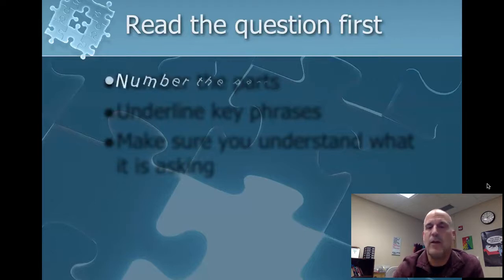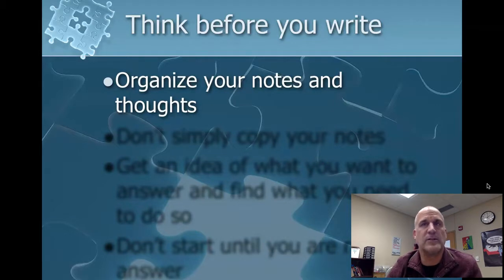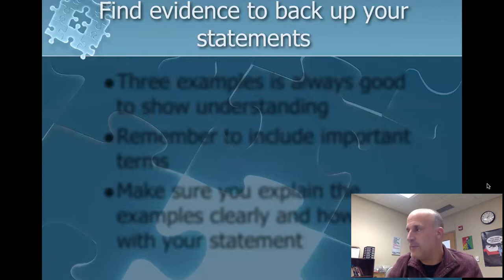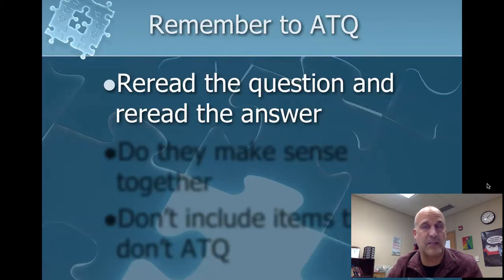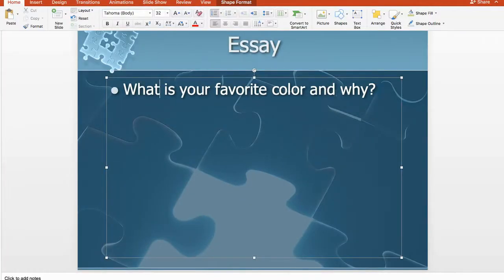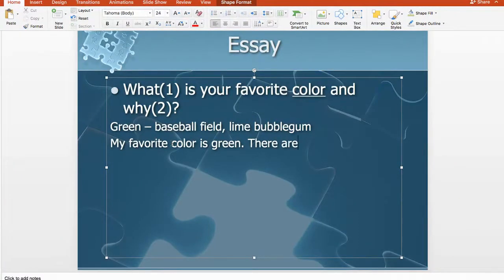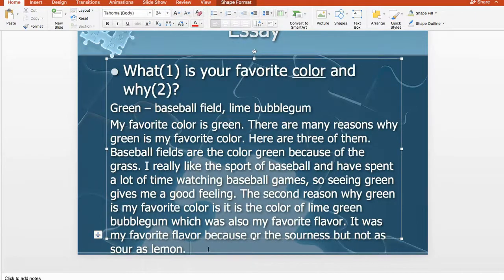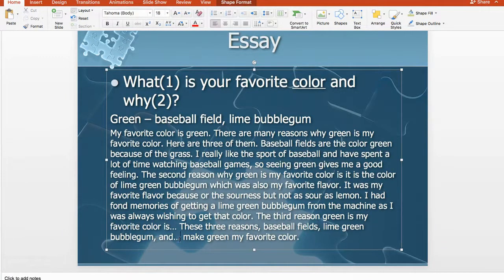Enrichment With the Gifted Guy - Answering an Essay Question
Answering an Essay Question - writing an essay question is one thing, writing an essay that clearly answers the question and provides enough supporting detail is another. There are lots of things to consider in order to construct a sound essay, and this tutorial walks you through what these steps are and what you need to do to ensure that you have properly answered the question.